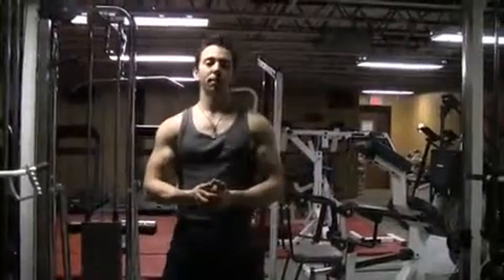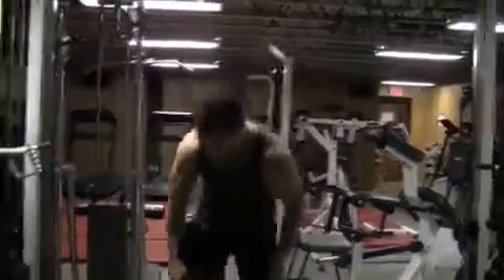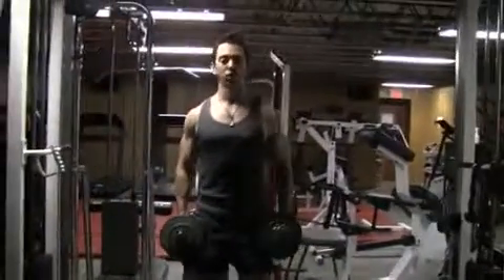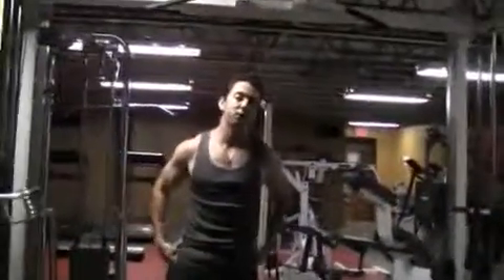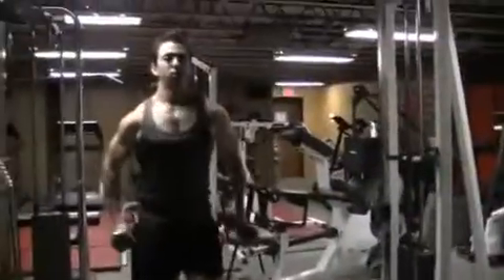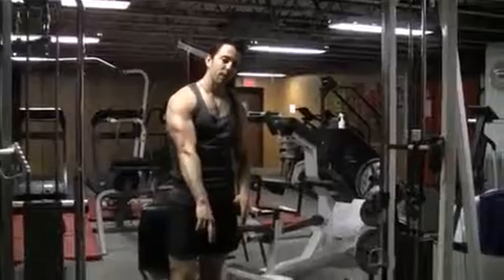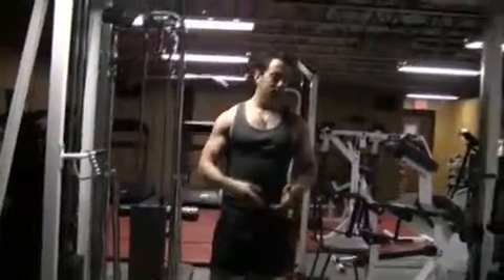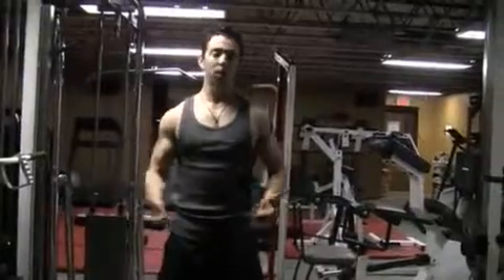Shoulder Workout Shoulder Dropset Training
Ability is what you're capable of doing. Motivation determines what you do. Attitude determines how well you do it.
so just do it